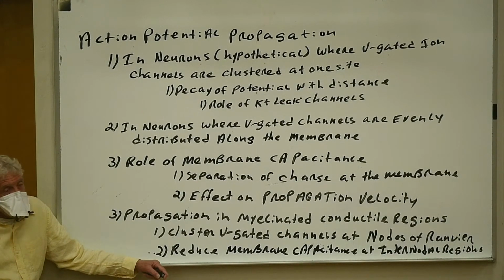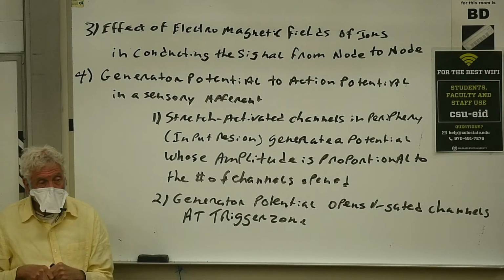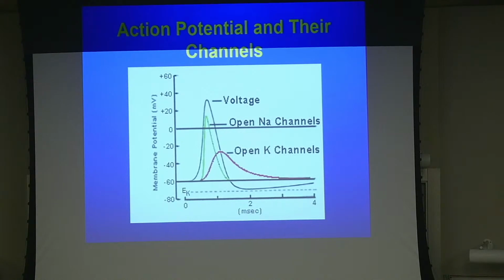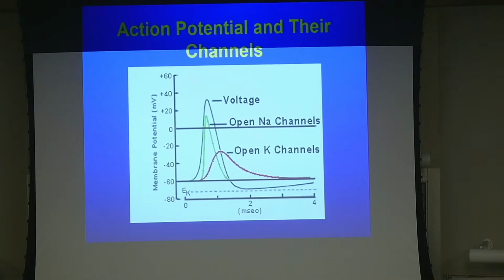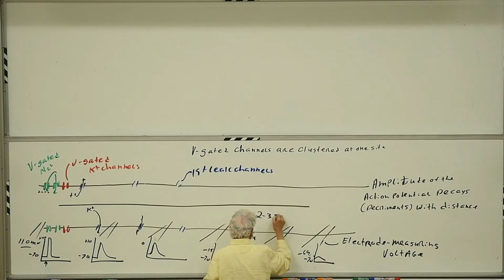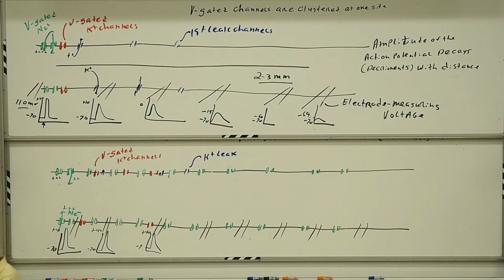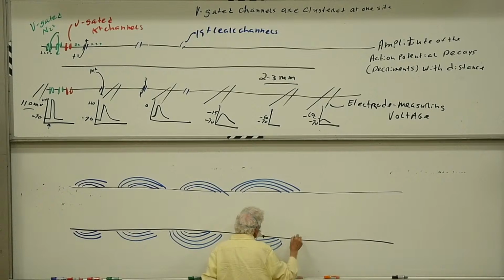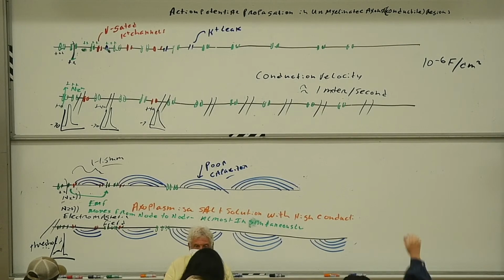CSU BMS 300 FA 21 Lecture 22a